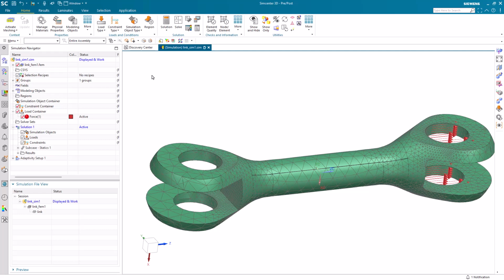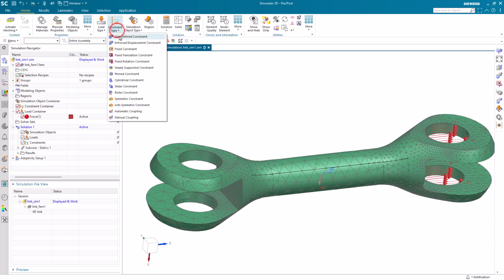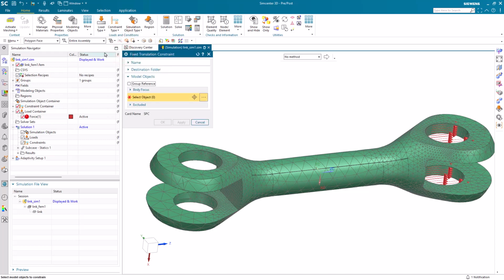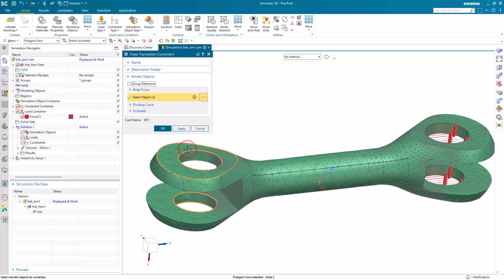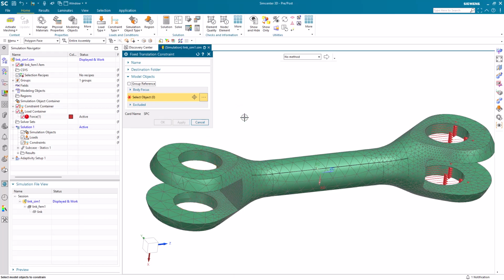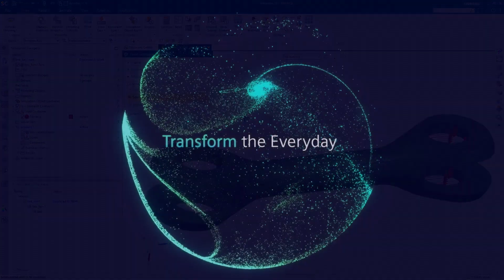How To Deselect Objects Without Starting Over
Ever made a bad pick?  Don’t cancel the dialog and start over.  Use these tips to quickly recover without canceling the dialog and starting over.